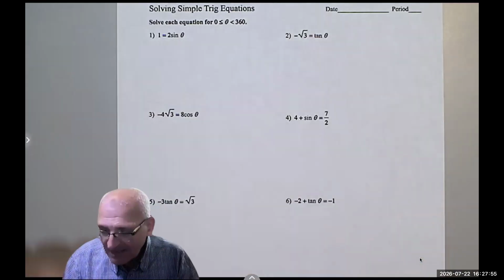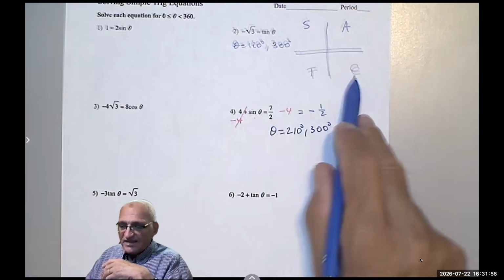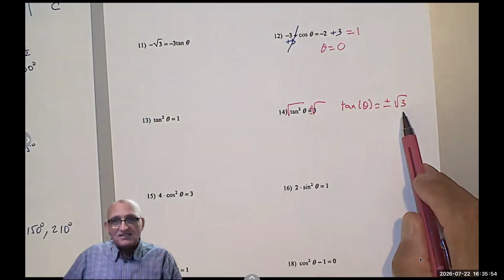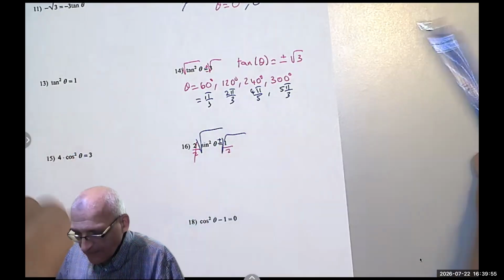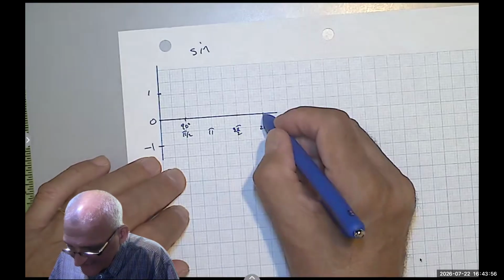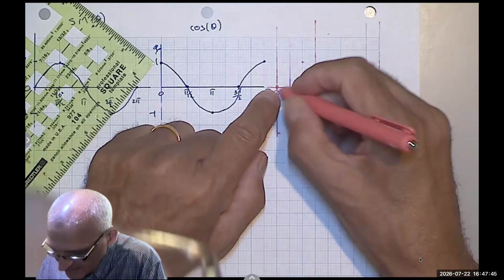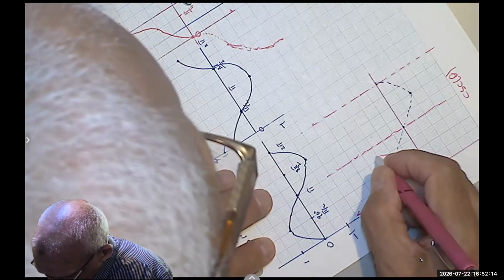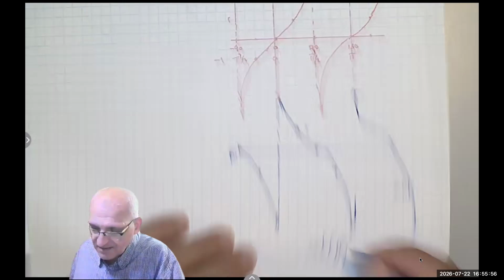Lesson 23 Algebra 2 Solving Trig Equations & Graphing All 6 Trig Functions Reference Angles, Radians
In this Algebra 2 Lesson 30, we tackle two essential topics in one power-packed session. First, we solve trigonometric equations for θ between 0° and 360°, handling both first-degree and second-degree cases — including when the square root introduces plus-or-minus and gives up to four solutions. Then we graph all six trigonometric functions from scratch, identifying key values, asymptotes, periods, and the reciprocal relationships between paired functions.

📚 Topics Covered

✅ Why Trig Equations Have Infinite Solutions
✅ Restricting Solutions to 0° greater than or equal θ less than 360°
✅ How Many Solutions to Expect: 1st Degree vs. 2nd Degree
✅ When sin θ or cos θ Has No Solution (|value|  greater than 1)
✅ Using the Reference Angle Method
✅ "All Students Take Calculus" — Quadrant Sign Rule
✅ Solving: tan θ = −√3 → θ = 120°, 300°
✅ Solving: 2 sin θ + 7 = 6 → θ = 210°, 330°
✅ Solving: tan θ − 2 = −3 → θ = 45°, 225°
✅ Solving: −2 cos θ = √3 → θ = 150°, 210°
✅ Solving: 2 cos θ − 3 = −4 → θ = 120°, 240°
✅ Solving: cos θ + 3 = 4 → θ = 0° only
✅ Solving: tan²θ = 3 → Four Solutions
✅ Solving: 2 sin²θ = 1 → Four Solutions
✅ Solving: cos²θ = 1 → θ = 0°, 180°
✅ Converting All Solutions to Radians
✅ Graphing y = sin θ — Shape, Period, Zeros, Max/Min
✅ Graphing y = cos θ — Shift Relationship with Sine
✅ Graphing y = tan θ — Period π, Vertical Asymptotes
✅ Graphing y = csc θ — Reciprocal of Sine, U-Shapes
✅ Graphing y = sec θ — Reciprocal of Cosine
✅ Graphing y = cot θ — Reciprocal of Tangent
✅ How to Sketch Reciprocal Graphs from the Base Function

Perfect for Algebra 2 students, Precalculus, Regents exam preparation, and SAT Math review.